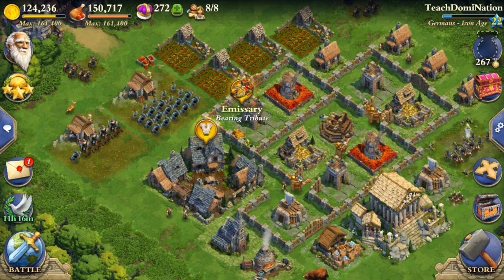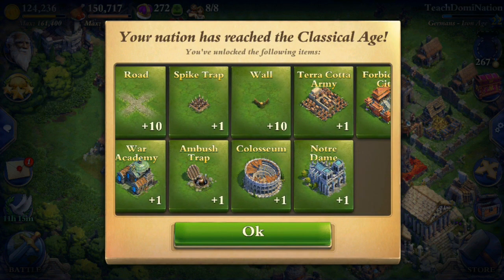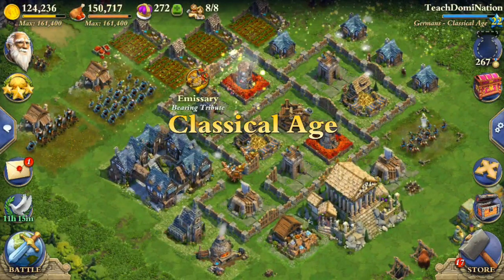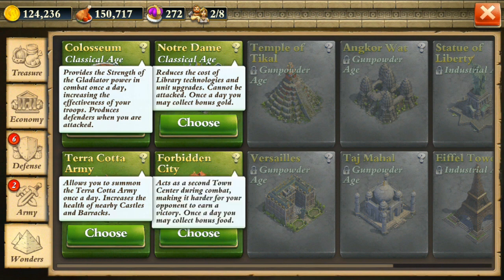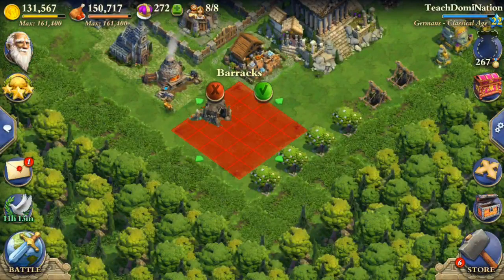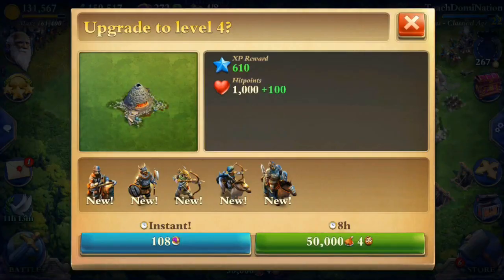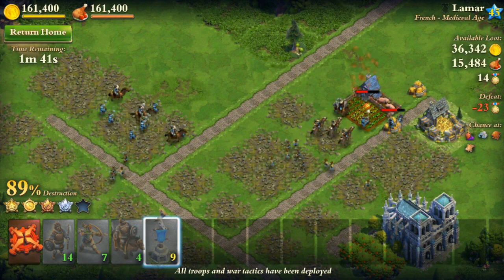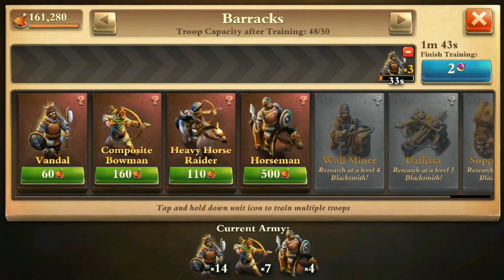Let's Play DomiNations Again #4